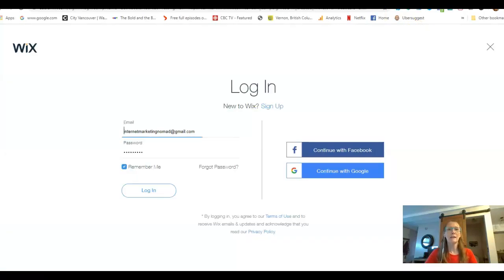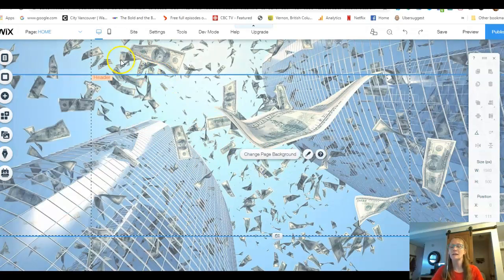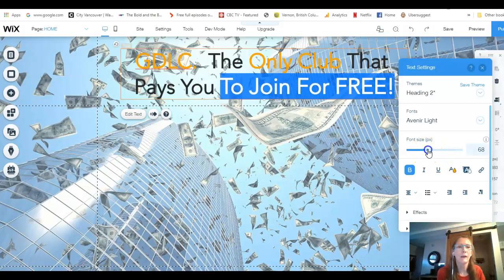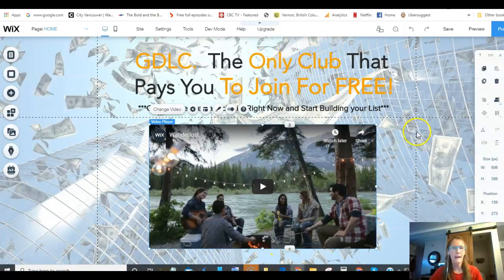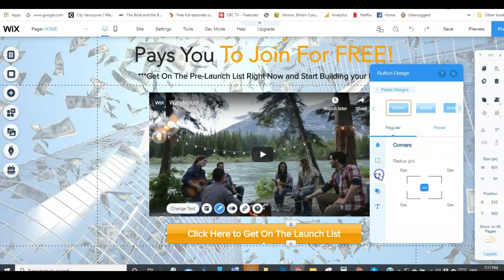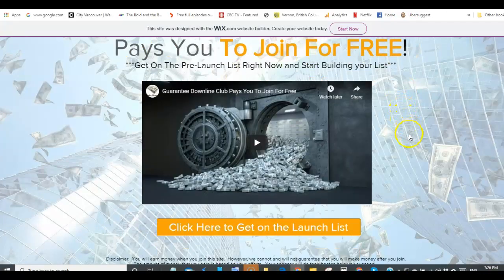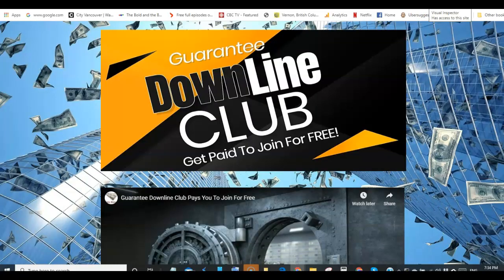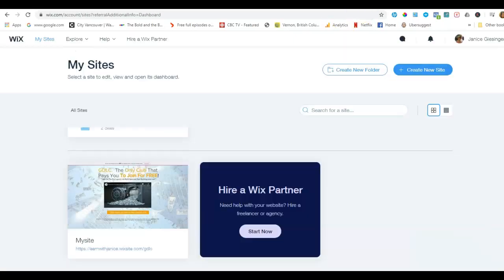How to Make a Free Landing Page With Wix | Full Free Wix Landing Page Tutorial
How to Make a Free Landing Page with Wix Website Builder
I make this video tutorial for anyone who needs to make a landing page and cannot afford Clickfunnels, Builderall, Thrive Architect or any other page builder.

It is geared towards promoting GDLC or Guarantee Downline Club but you can make a landing page for any of your offers by following this tutorial.

If you would like to skip building the landing page yourself,
Go to the GDLC Splash Pages Tab and choose one there.
It will cost you between $10 and $20 to have one done for you.

With GDLC you will earn $5 as soon as you sign up for Free
Then you will earn 50 cents for every person that signs up under you and keep.
You will also earn 50 cents for every person that your downline passes up to you.

Make Money Even costs $10 to be a basic member.  You get your $10 back as soon as you sign up.  Then earn $5 for every other person who you get to sign up.  When you upgrade to VIP,  the training is far more extensive and the earnings are substantially larger.

Wix Website Builder in 2020, Wix free landing page builder, how to build a landing page for free, Clickfunnels, Builderall, Beaverbuilder, free landing page, GDLC, Guarantee Downline Builder, Make Money Even, MME, make money online, make money from home, make money online for free, Covid19, Corona Virus, affiliate marketing, how to do affiliate marketing,